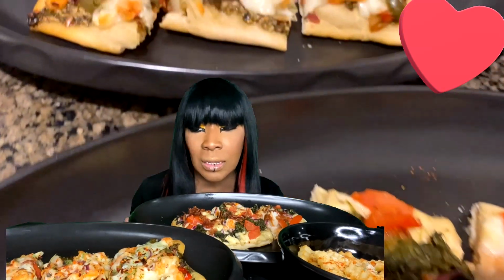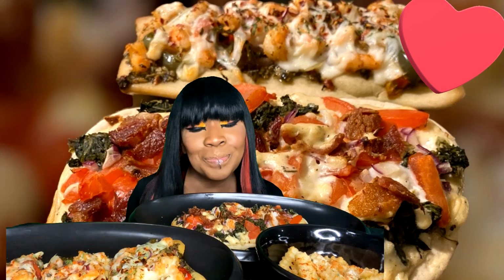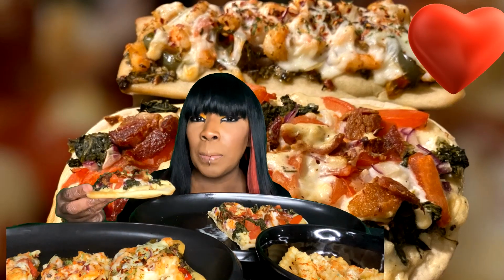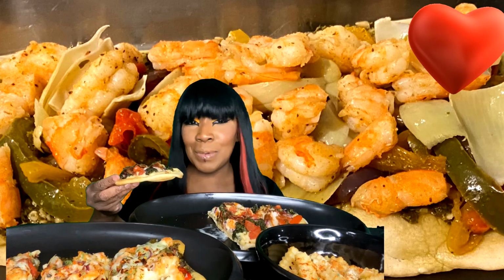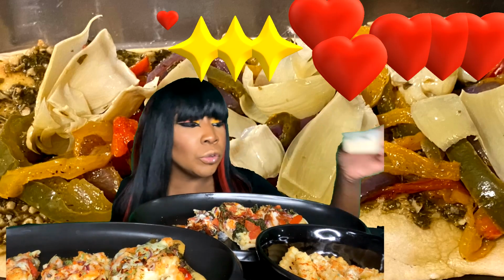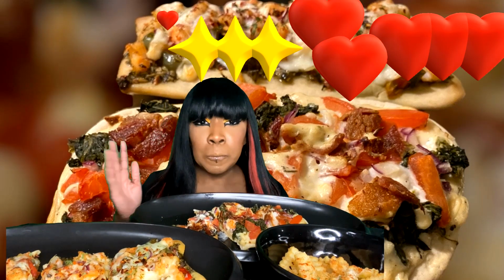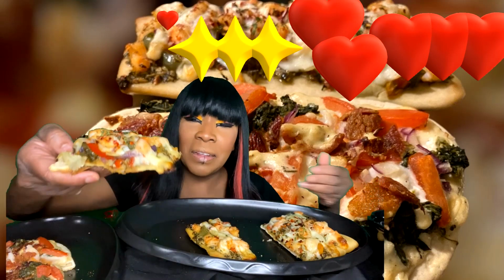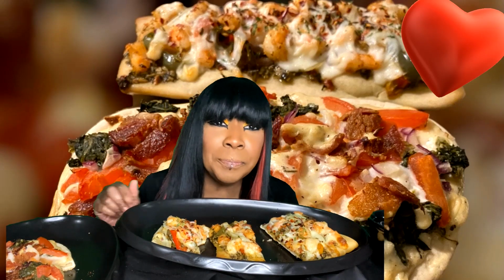SHRIMP FLATBREAD PIZZAS:SHRIMP ALFREDO W/ BACON & SPINACH & SHRIMP PESTO W/ SAUTEED VEGGIES (RECIPE)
LIVE FOR 5 WITH RACHELROC